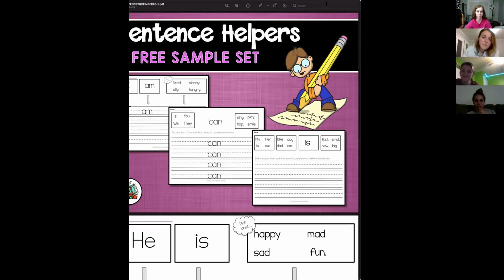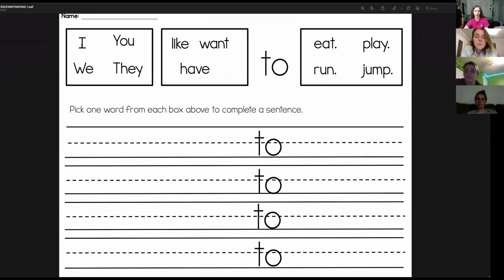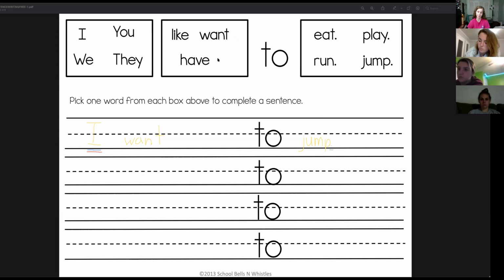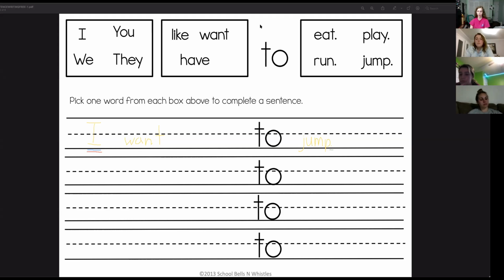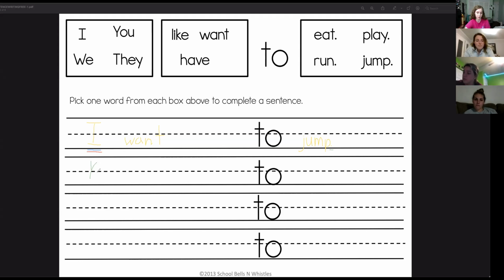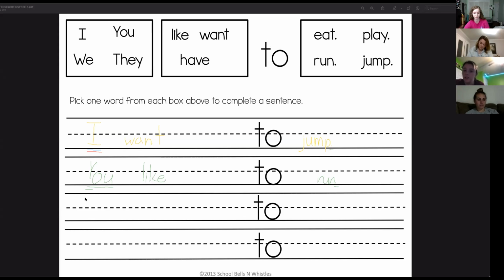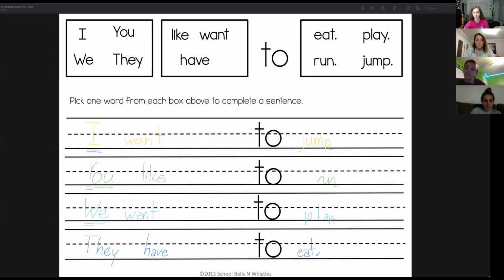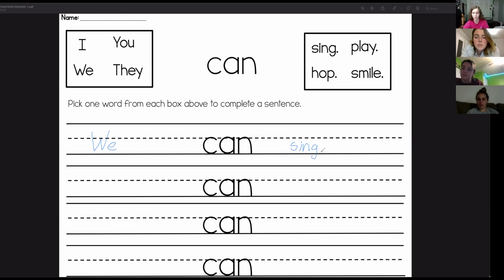Kylianne Philip EDUC-200 Final Lesson Plan